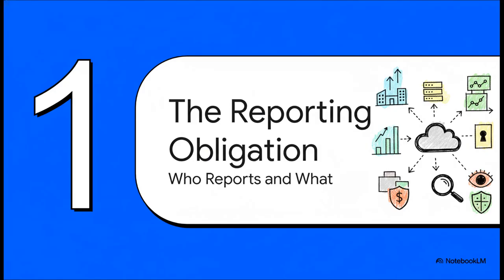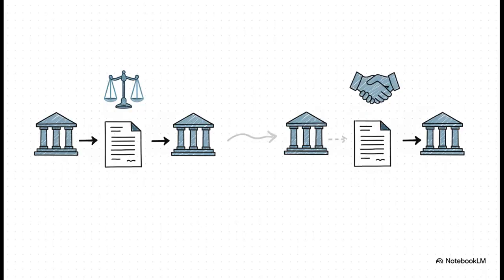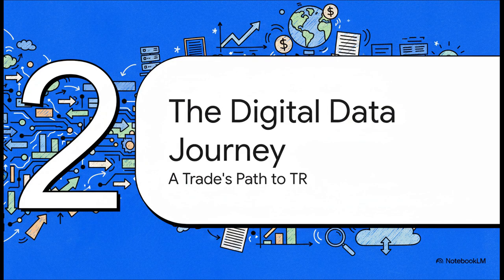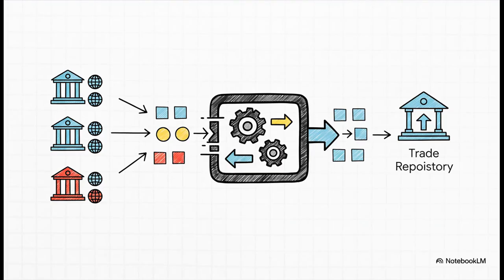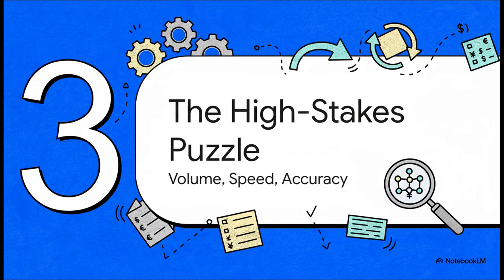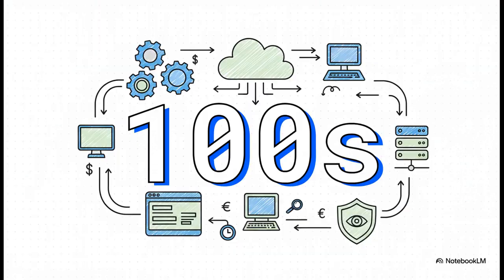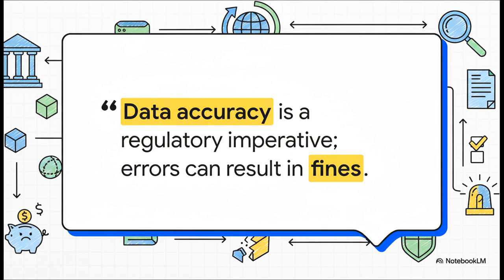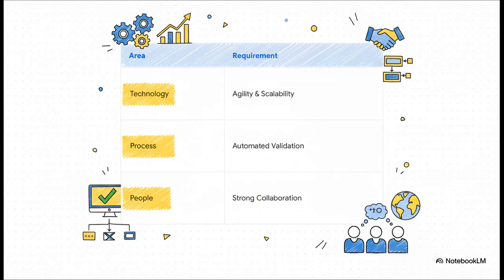Banking for IT - Trade Repositories - part 2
The clip offers a technical overview of Trade Repository (TR) reporting processes, with a focus on the requirements for IT professionals managing these systems. The explanation details the data submission workflow, which typically involves secure batch file transfers, automated validation and reconciliation of trade data, and feedback mechanisms for error correction. Furthermore, the text contrasts the file formats used, noting that while CSV is widely used for convenience and ease of generation from internal systems, XML (specifically ISO 20022) is the preferred and increasingly mandated format for formal regulatory compliance due to its superior data validation capabilities. The sources underscore the operational complexities, such as coordinating internal data flows and maintaining IT system flexibility to quickly adapt to regulatory changes and updated reporting schemas.